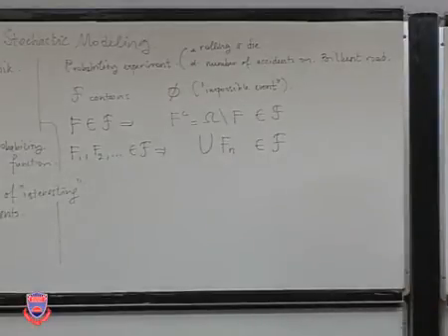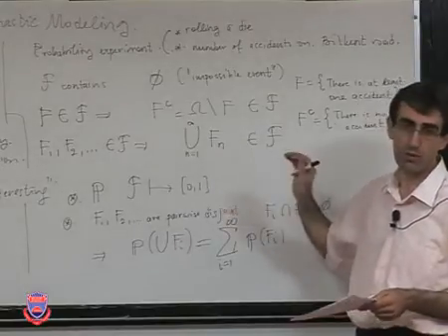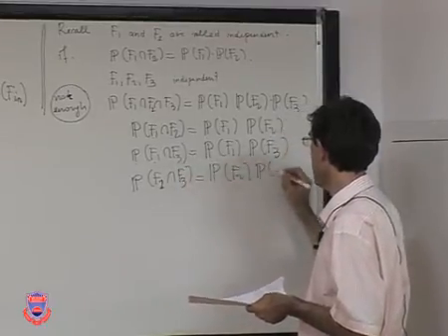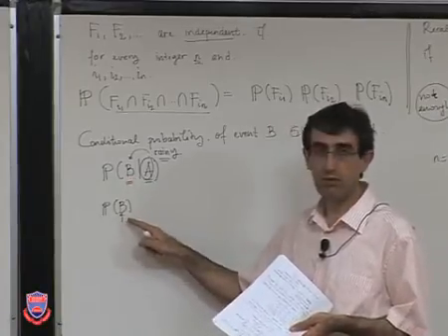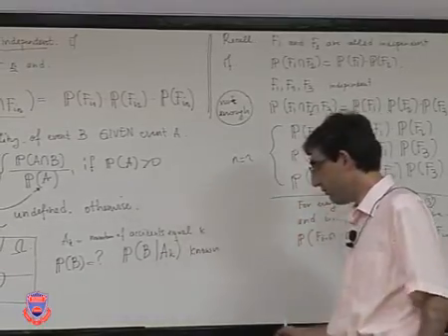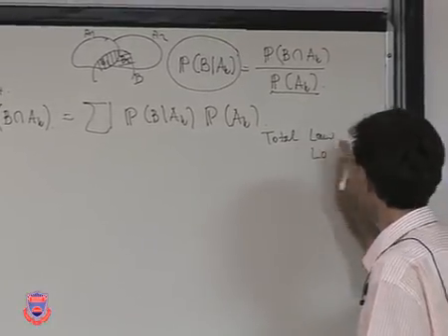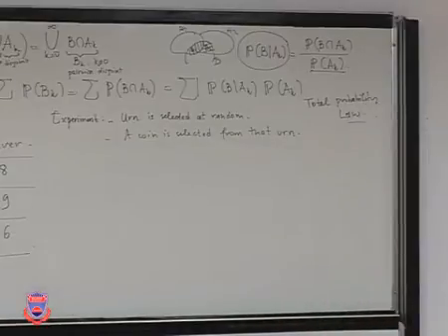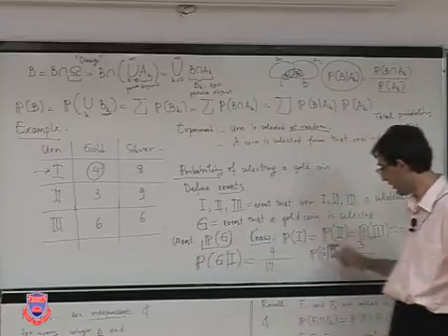IE-325 Stochastic Models Lecture 01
Lecture 1
Poisson Processes contn'd